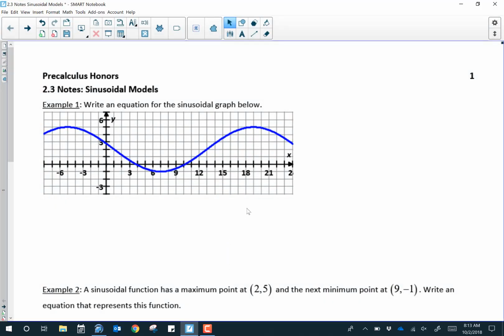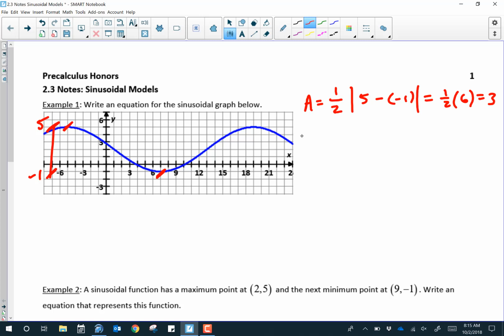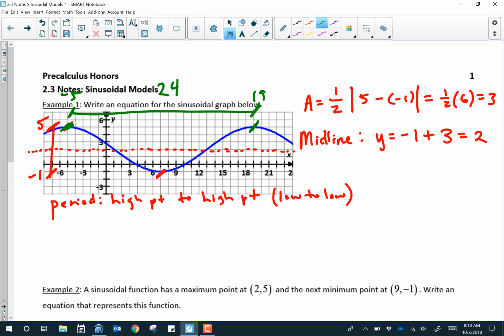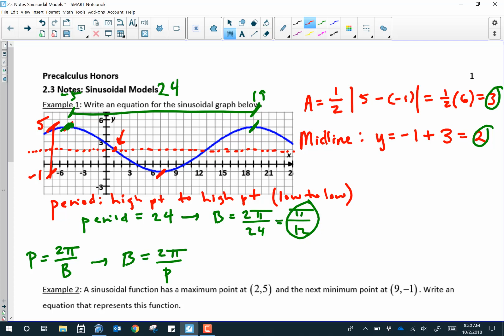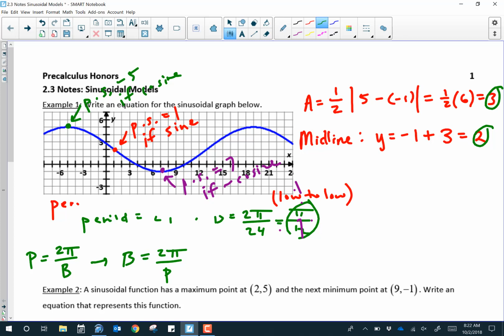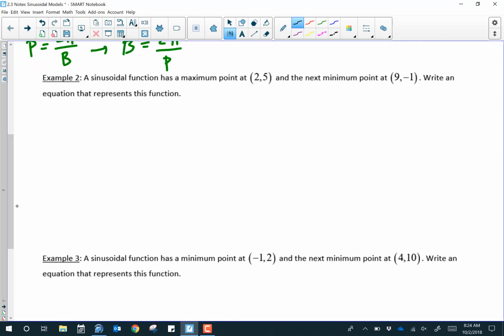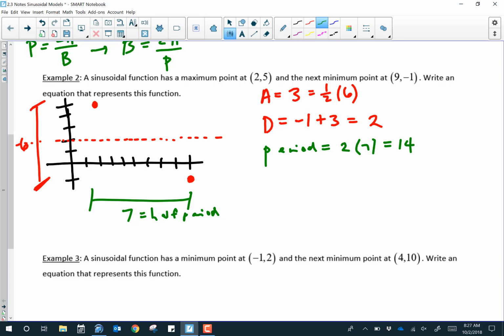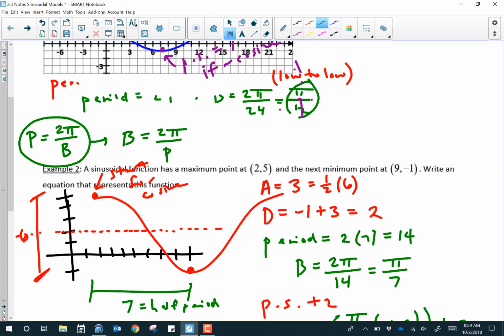PCH 2.3 Notes Part 1